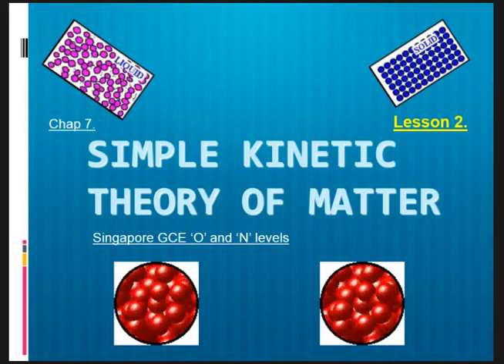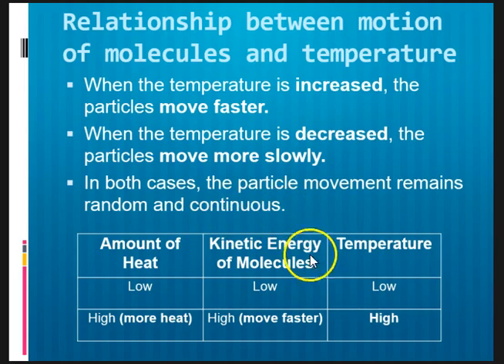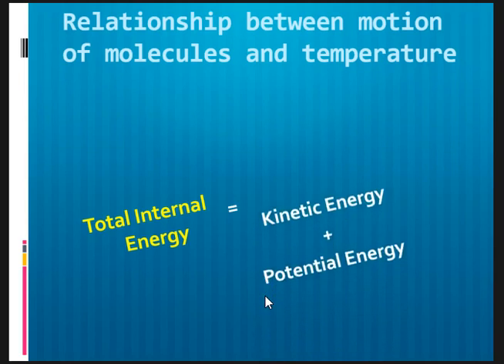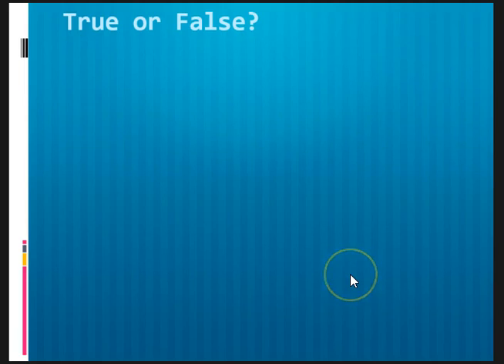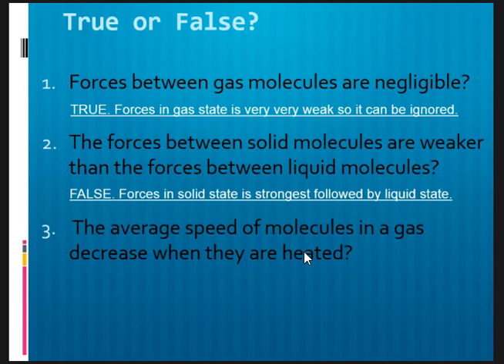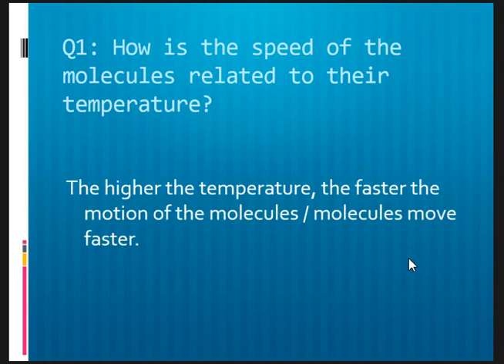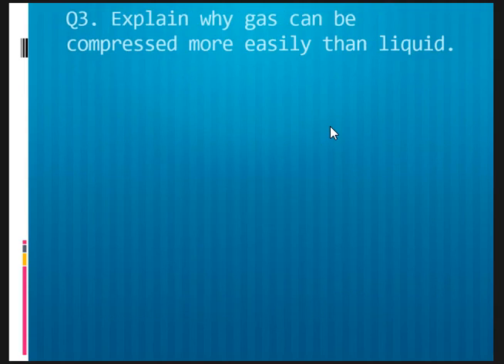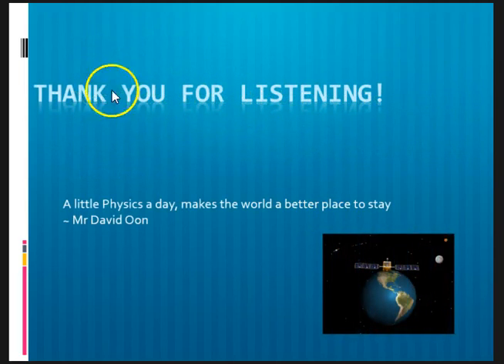C7 L2 - Effect of temperature on motion of particles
Chapter 7 – Simple Kinetic Theory of Matter
Lesson 2 – Effect of temperature on motion of molecules ('O' & 'N' Levels)